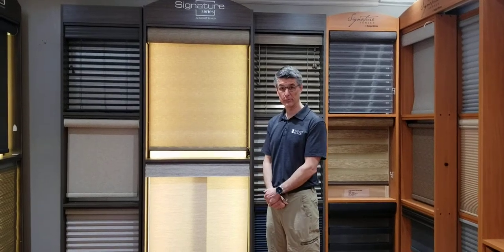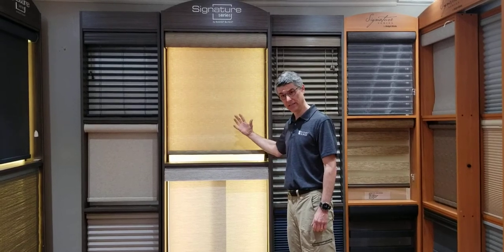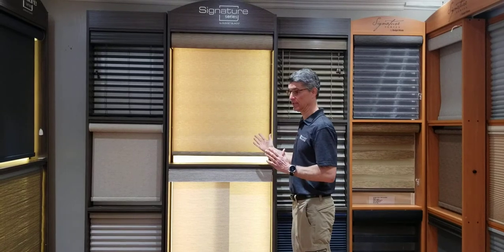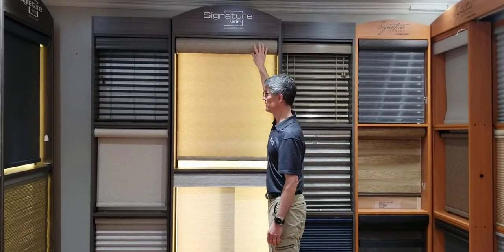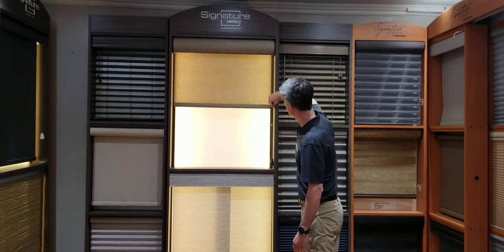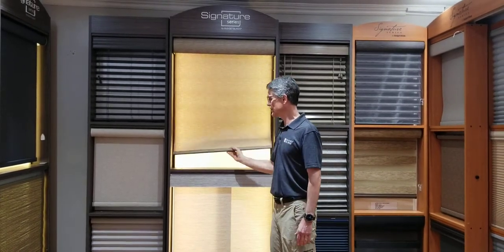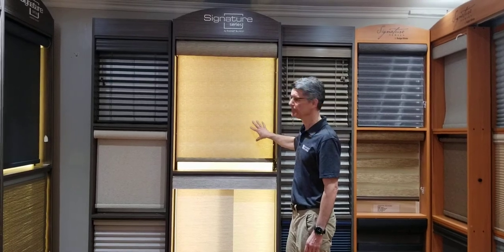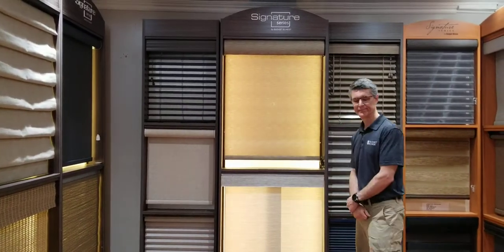Solar Shade with Cassette Valance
7% Oppenness Continuous Loop